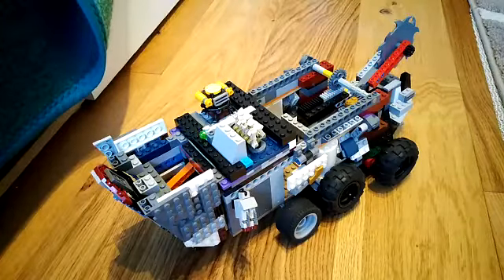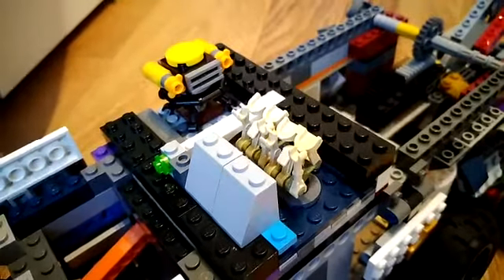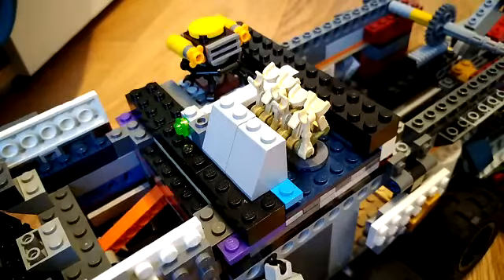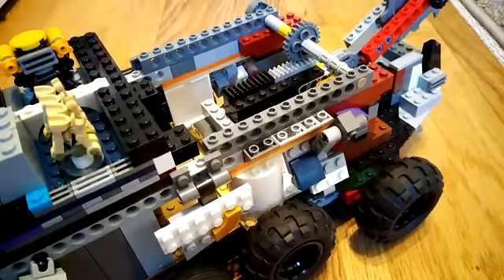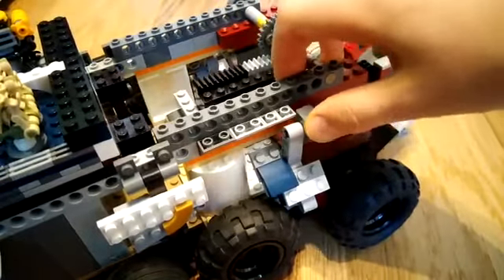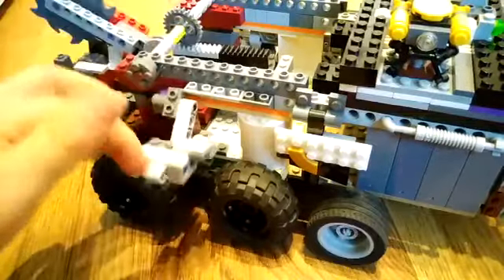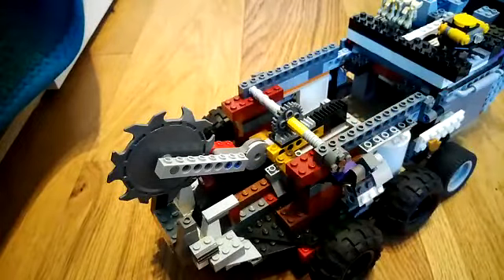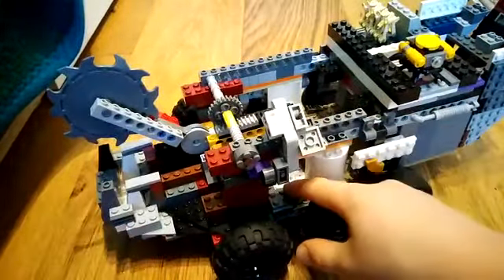Sand Crawler MOC Project | Episode 2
Tips and ideas are appreciated in the comments below!